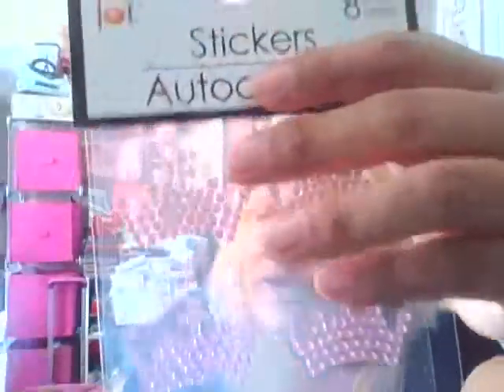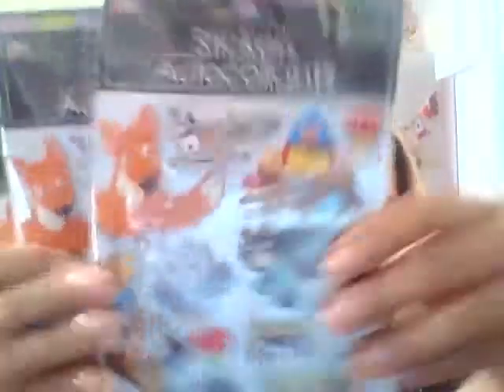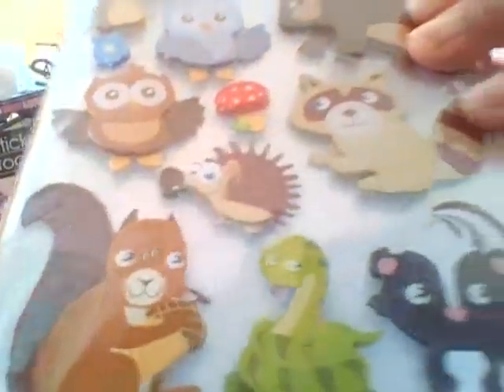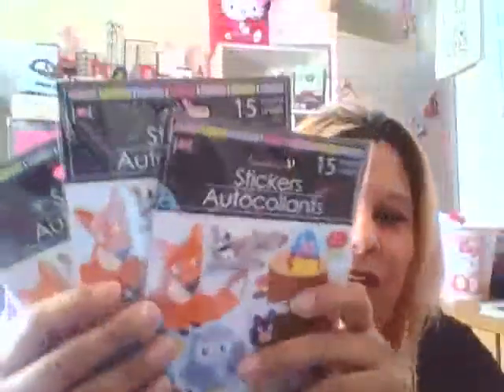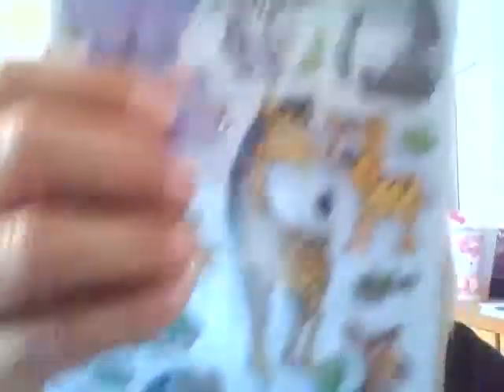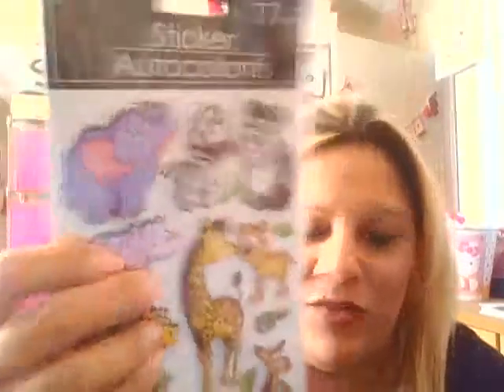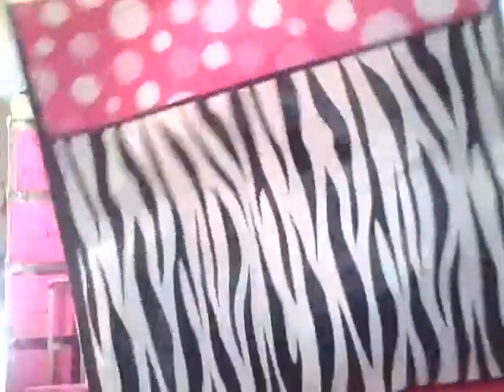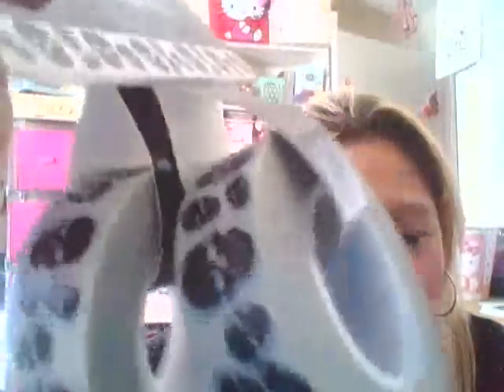Dollar tree.H/L..Target..Joanns&Michaels haul ;-))